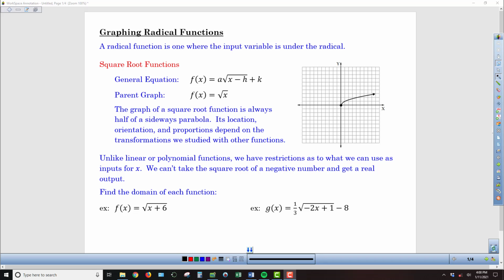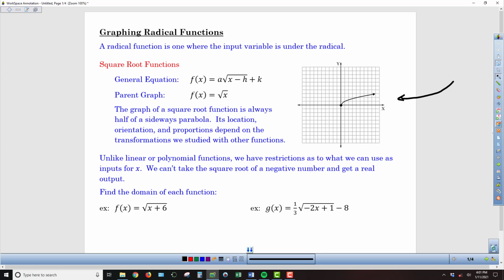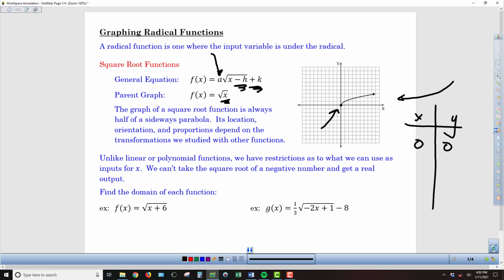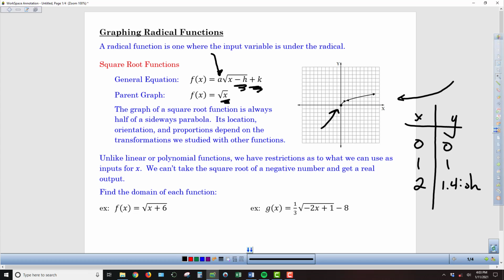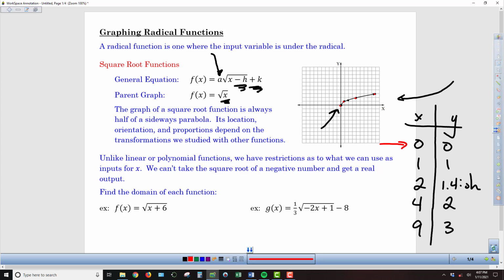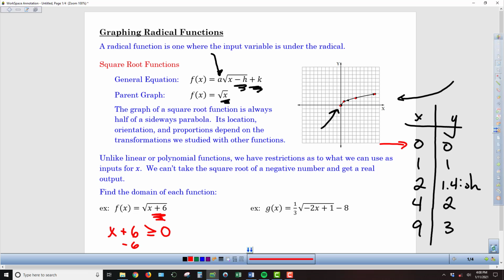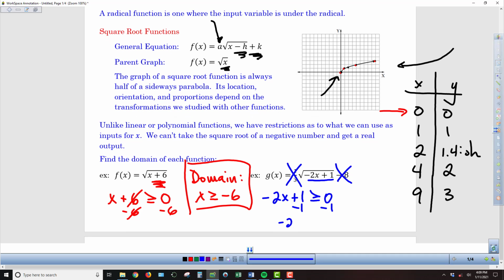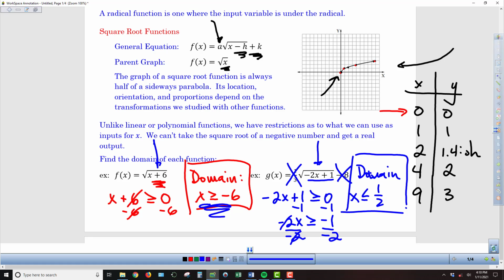Alg2 Chapter 5-3 Graphing Radical Functions - Lesson Video 1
Introduction to the graphs of square root function including the parent function sqrt(x); explanation of how to find the domain of a square root function.